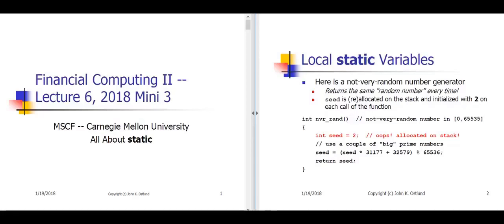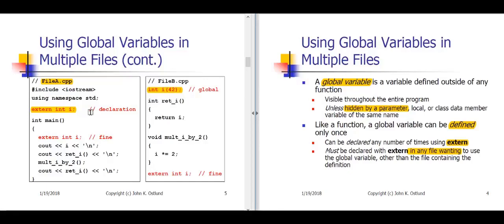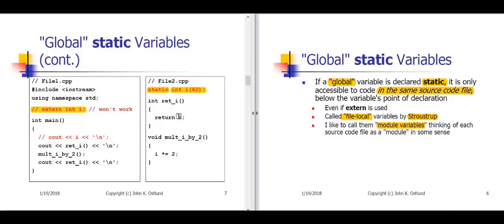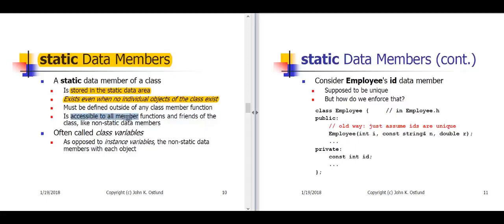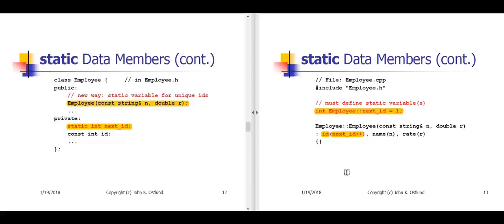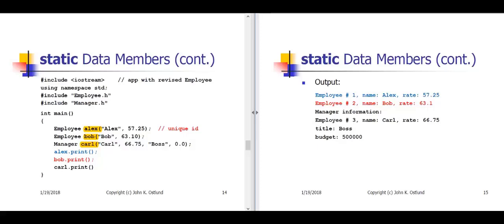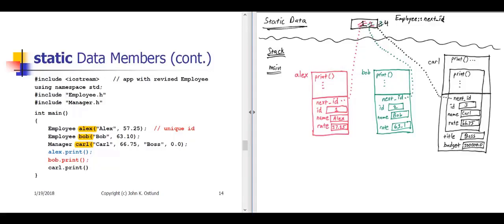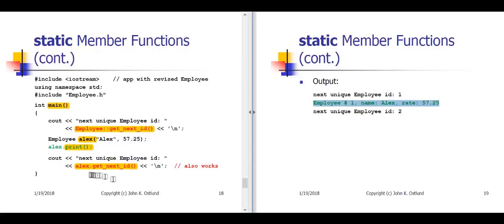FCII_Wk5_Lec20_2021